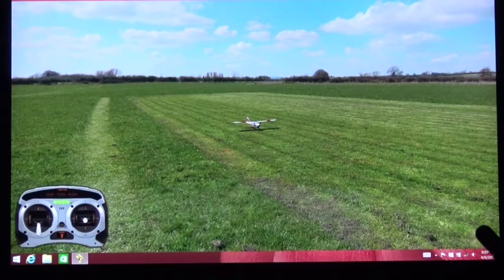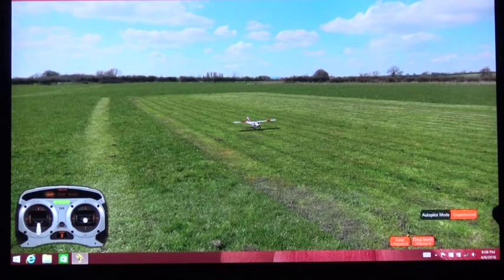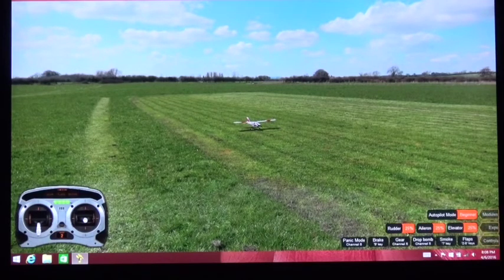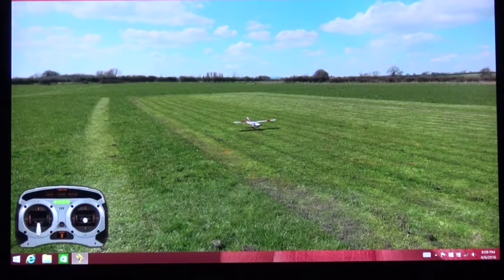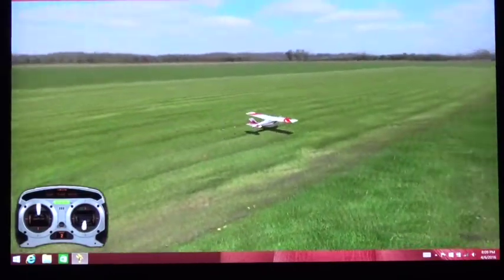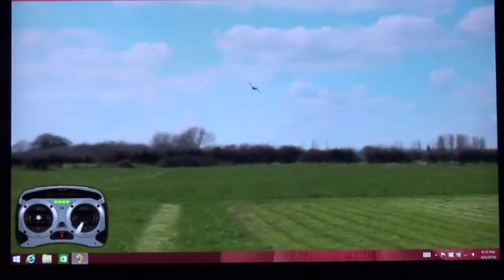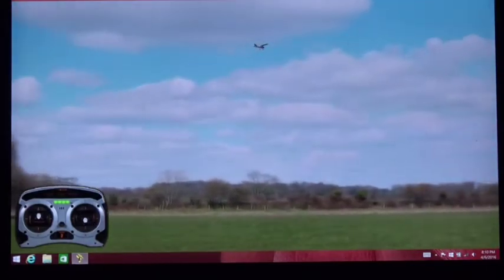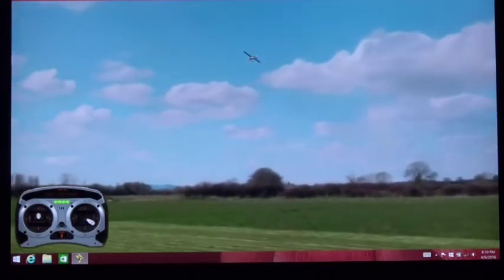AP45 Apprentice S 15e RTF Simulator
This video used the Horizon Hobby Phoenix Flight Simulator which contains the Apprentice S 15e aircraft to show you how to use the flight simulator to assist you in learning with the SAFE technology that is in the Apprentice.